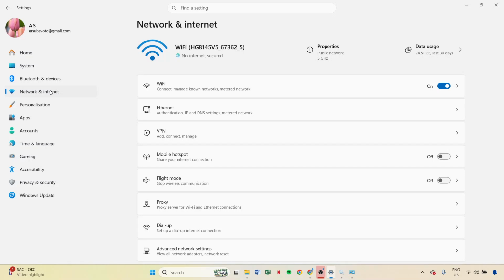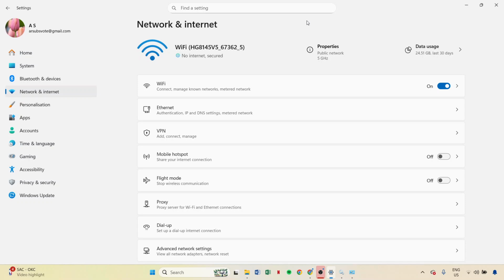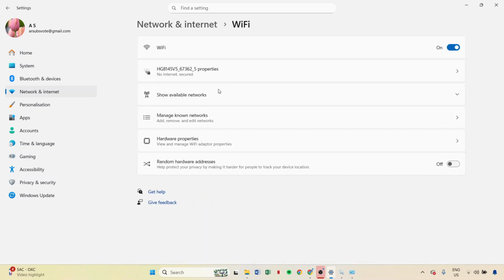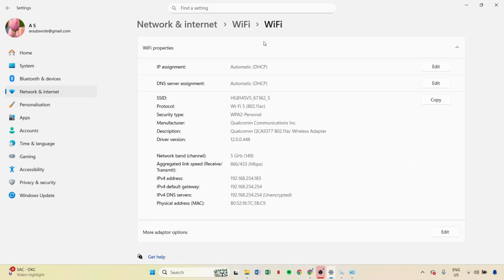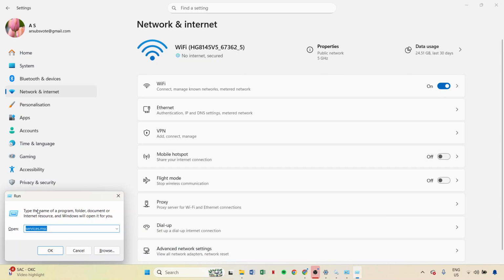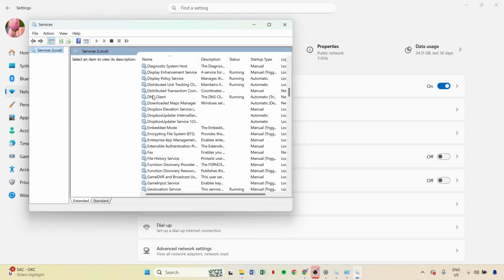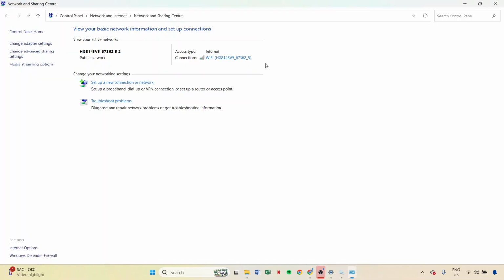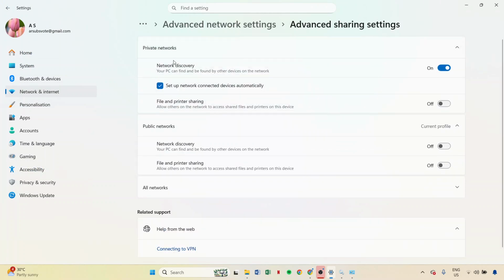How to Fix Network Discovery in Windows Server 2025 | Troubleshoot Guide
Is Network Discovery not working on your Windows Server 2025? 🖥️ Don’t worry — in this video, we’ll show you exactly how to fix Network Discovery issues step by step so your server can detect and connect to other devices on the network again.

🔍 In This Video:

Common reasons why Network Discovery stops working

How to check and restart essential Windows services

Adjusting Firewall and Advanced Sharing settings

Using PowerShell and Command Prompt to reset configurations

Tips to ensure Network Discovery stays enabled permanently

By the end of this guide, you’ll have your Network Discovery feature fully fixed and your Windows Server 2025 running smoothly on the network.

⚙️ Recommended for: IT admins, system engineers, and anyone managing Windows Server environments.